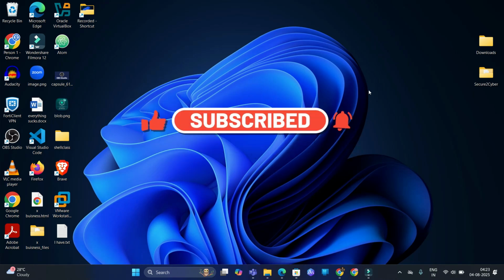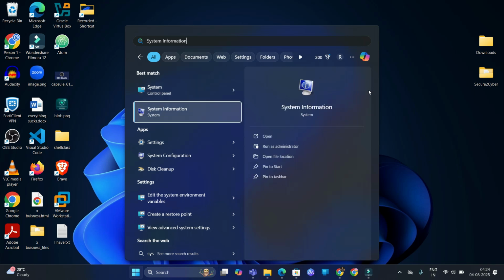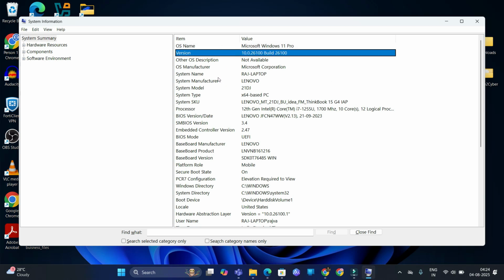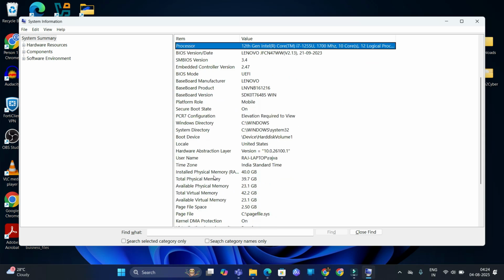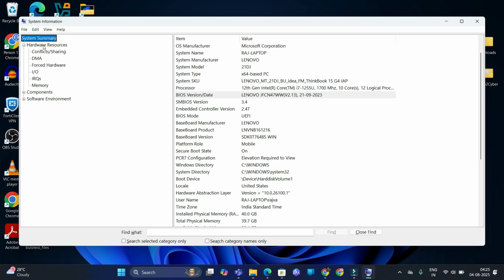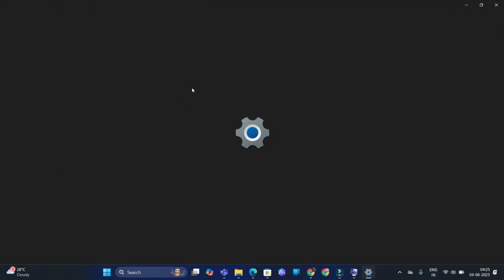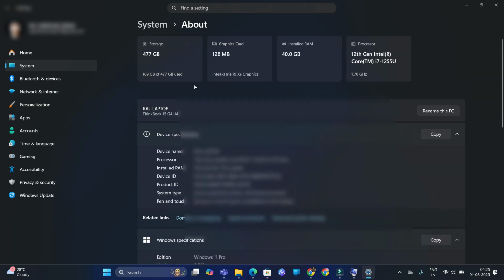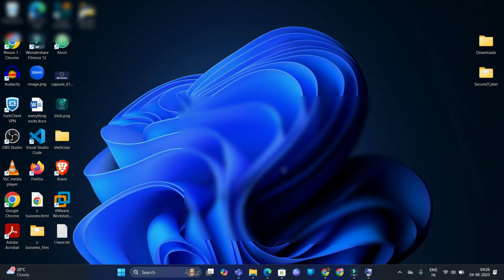How To Check System Information in Windows 10/11 | Know Your PC Specs | Secure 2 Cyber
💻 How To Check System Information in Windows 10/11 | Know Your PC Specs
📺 By Secure2Cyber

Want to know what’s inside your computer? In this quick and easy tutorial, learn how to check full system information on Windows 10 and Windows 11, including processor, RAM, system type, Windows version, and more!

🧩 In This Video, You’ll Learn:

How to use the built-in System Information tool

How to check basic info via Settings and Control Panel

How to use the Command Prompt to view specs

Bonus: How to export system info for support or troubleshooting

💡 Useful for checking compatibility, upgrades, troubleshooting, or just understanding your system better.